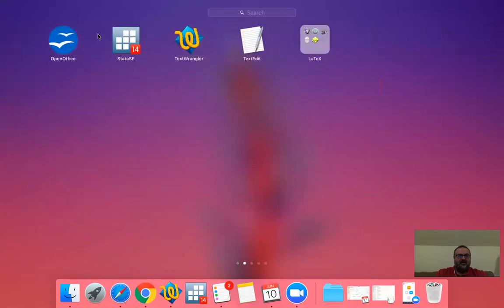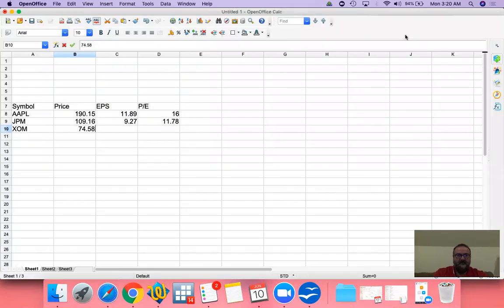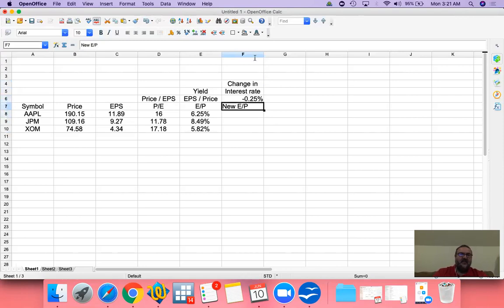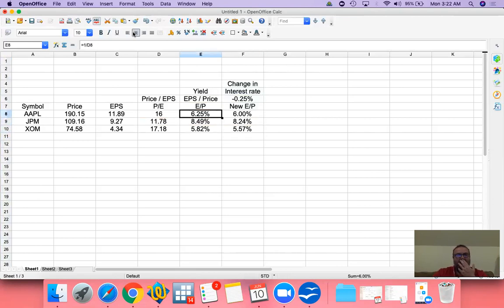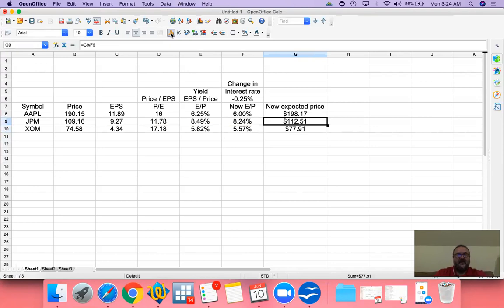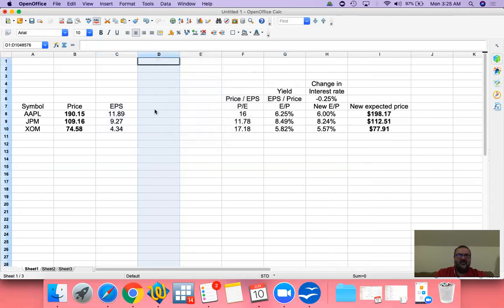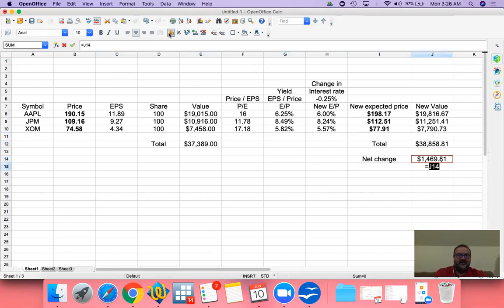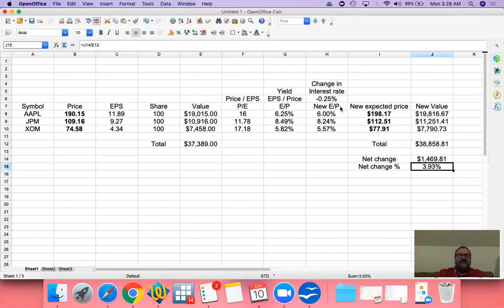Interest rates and stock prices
In this classic finance lecture, Dr. Mehmet Dicle explains Interest Rates and Stock Prices as part of the playlist Finance Lectures: The Classics. This lecture introduces how changes in interest rates can influence stock prices, investor expectations, company valuations, borrowing costs, and overall financial market behavior.

This lecture includes:
• How interest rates and stock prices are connected
• Why higher interest rates may affect company valuations
• How borrowing costs can influence business performance
• The role of investor expectations and market conditions
• Important limitations when analyzing interest rates and stocks

This lecture is for:
• Students studying investments, valuation, or financial markets
• MBA students reviewing interest rate and stock market concepts
• Investors who want to understand how rates affect markets
• Anyone interested in learning how financial markets respond to interest rates